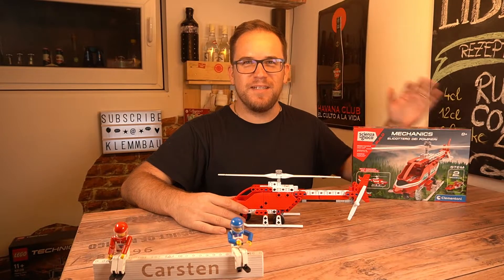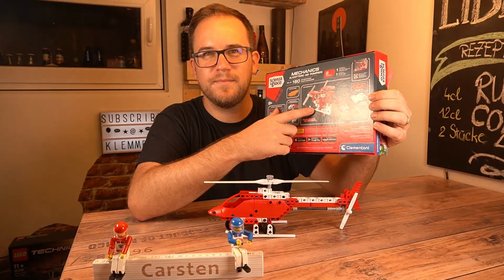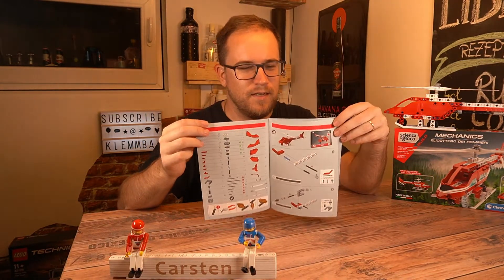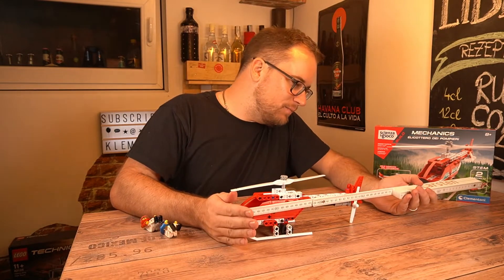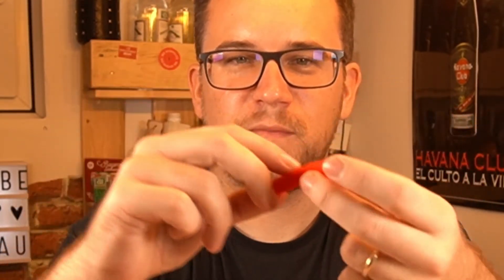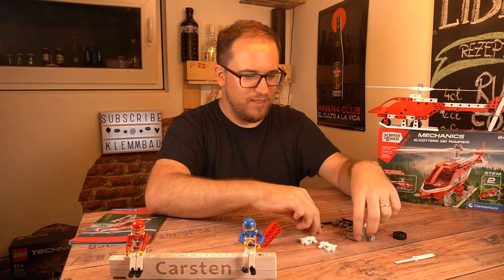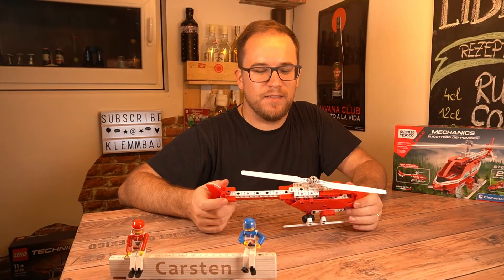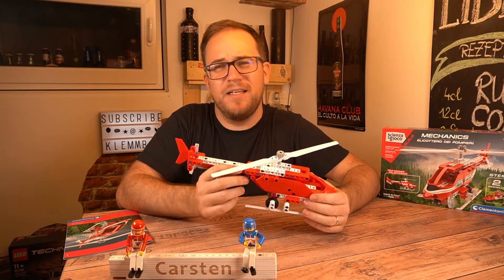Helicopter by Clementoni | Review in a Bar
In todays Review in a Bar I will present to you the Clementoni Helicopter. Clementoni is an italian 🇮🇹 brand and their Mechanics theme is very similar to Lego Technic.

🔶 Timestamps🔶
0:00 Intro
0:22 Welcome
0:44 Box
1:27 Extract Pins
2:19 Instructions
3:11 Functions
3:46 Dimensions
4:21 Price
4:33 Differences to Lego Technic
6:00 Many Spare Parts
7:43 Differential?
8:18 What I don't like
8:46 Quality
9:11 Summary